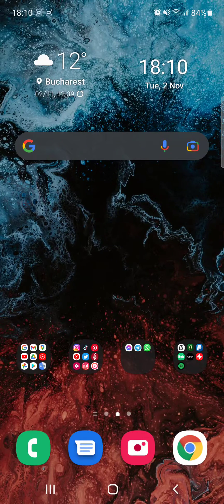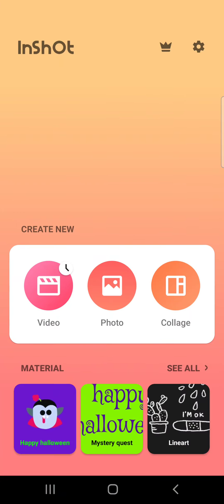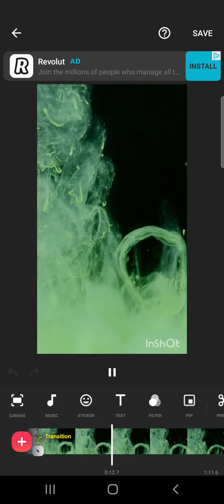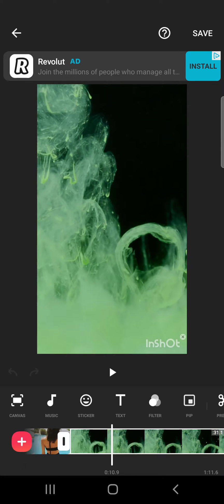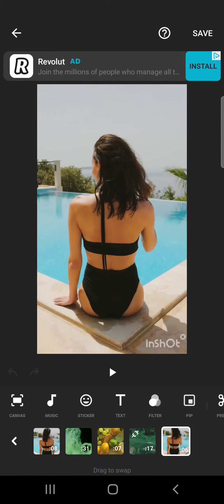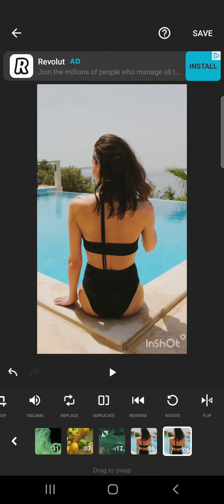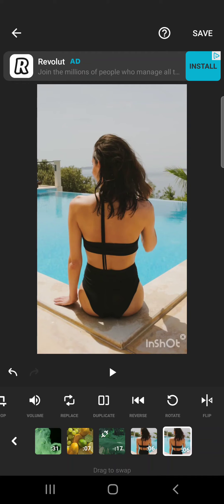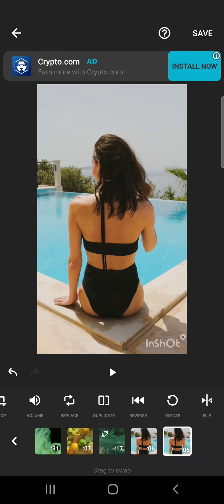How to duplicate video section in InShot? - InShot Tips